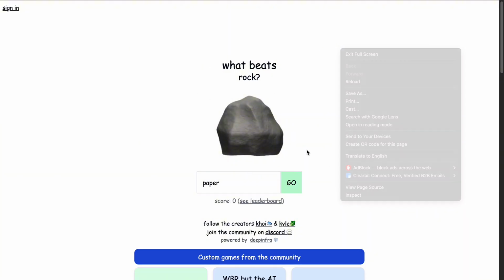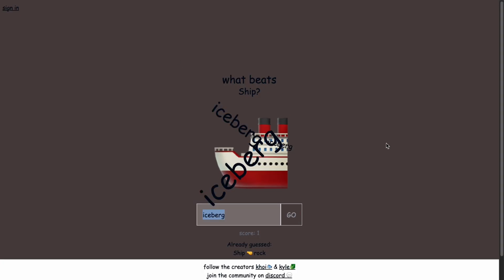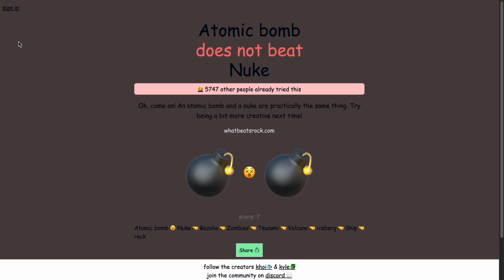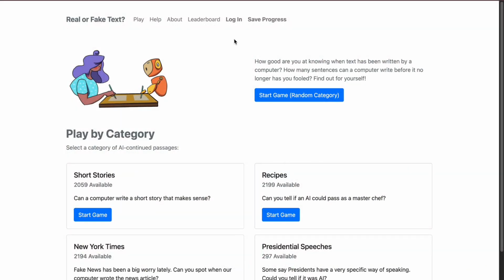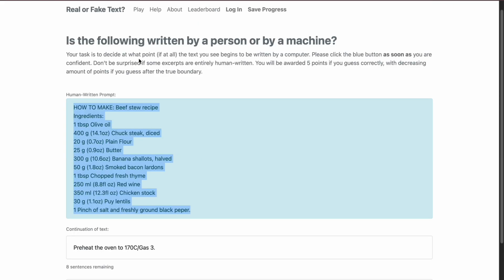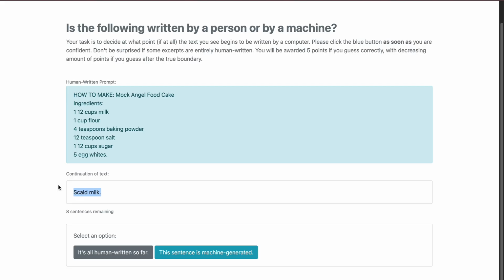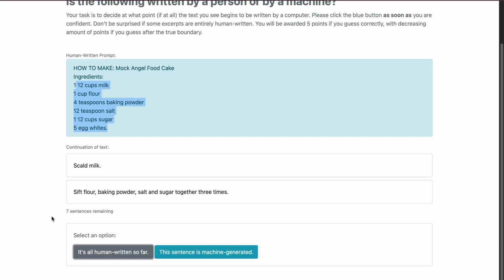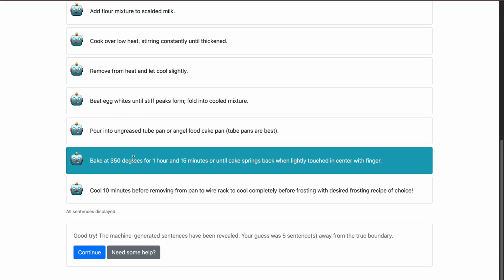AI Games to Learn AI: Can You Outsmart the Model? | Human vs AI Text Challenge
In this video, we dive into fun AI games designed to help you understand how AI thinks. If you’re curious about artificial intelligence, this video is perfect for AI beginners, AI enthusiasts, and anyone who wants to learn about AI in a fun way.

First, we play a context-based AI game where you give the model a word, and the AI tries to beat it, like a twist on rock-paper-scissors using logic and context. If the AI wins, you must think of another word that beats the AI’s choice. This challenge shows how AI understands context, relationships, and patterns in language.

Then, we switch to the Human vs AI text guessing game, where I try to identify whether recipe descriptions were written by a human or generated by AI. I break down my reasoning, explaining what clues reveal AI-generated text, tone, structure, patterns, and more.

If you want to learn AI through interactive games, understand AI behaviour, and improve your intuition about machine learning, this video is for you!